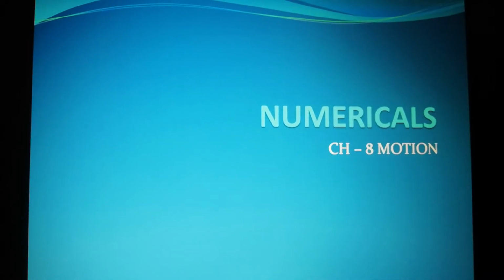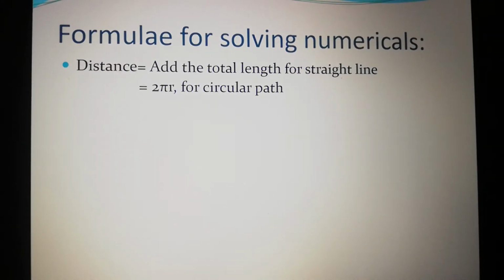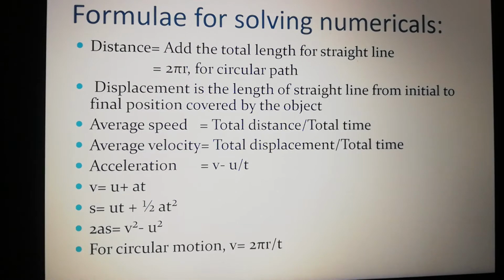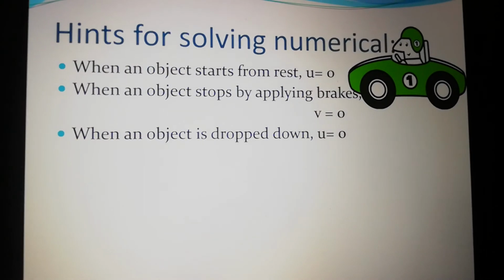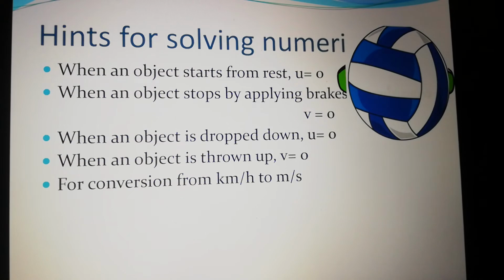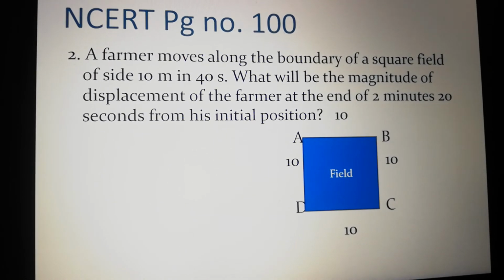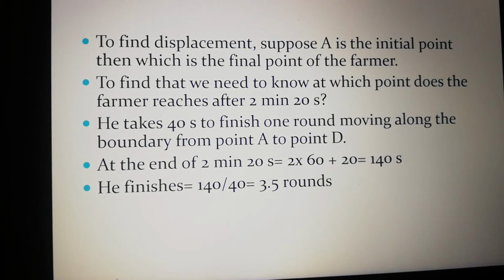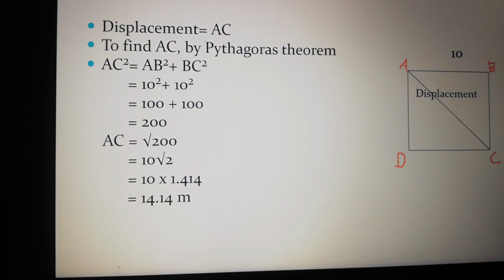Form-9 | Physics | Ch 8 Motion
Numericals Part 1
By Mrs Ancy Sanal